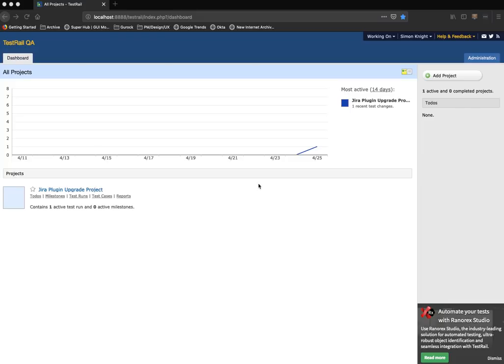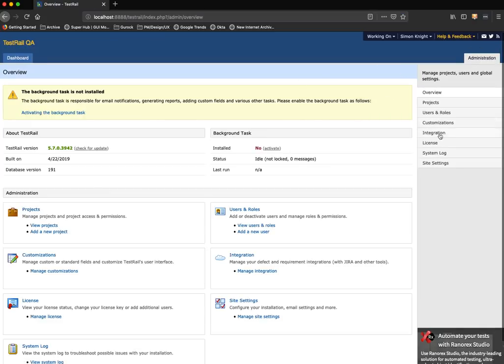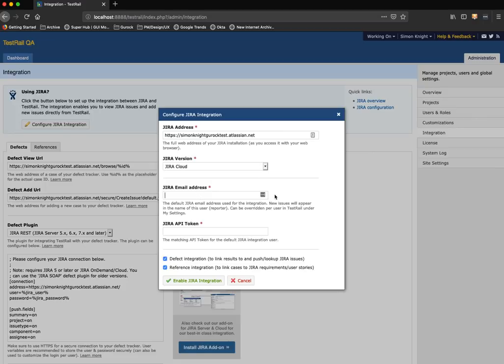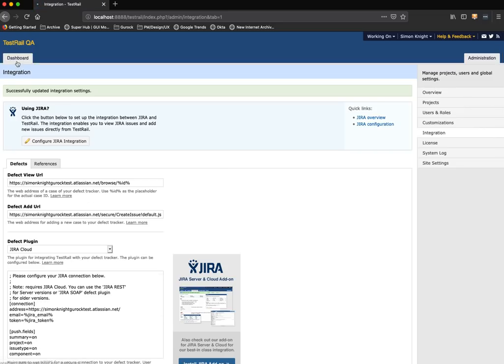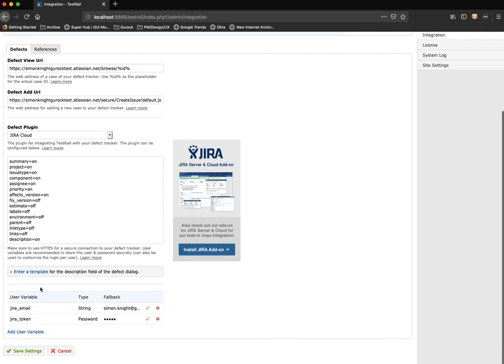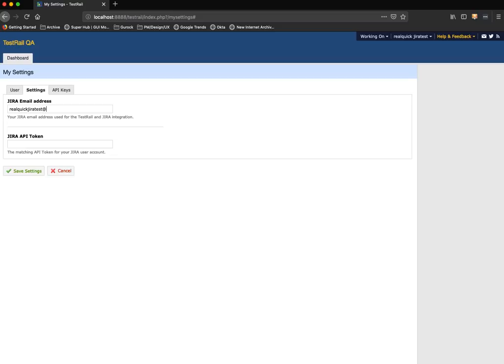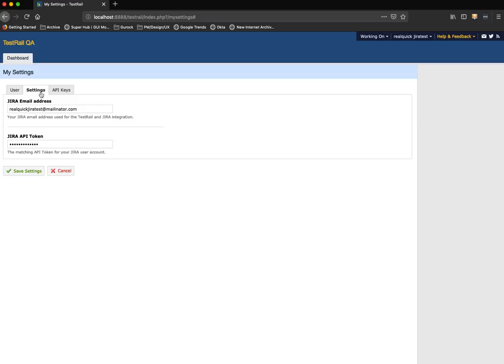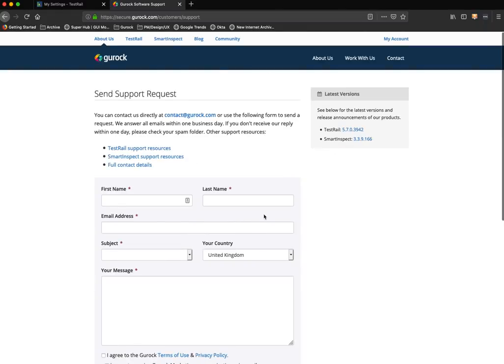How to update your Jira Cloud plug-in for TestRail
If your TestRail instance is integrated with Jira Cloud, learn how to update the plug-in for token-based authentication.